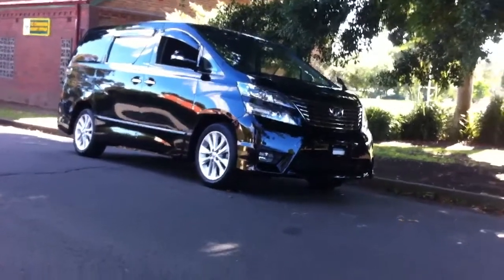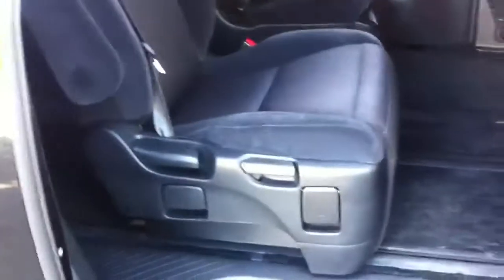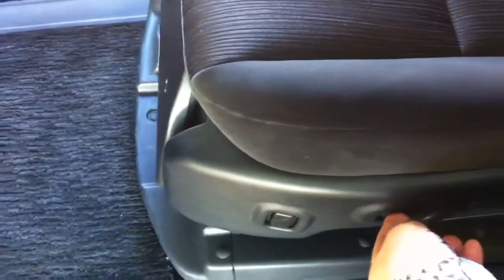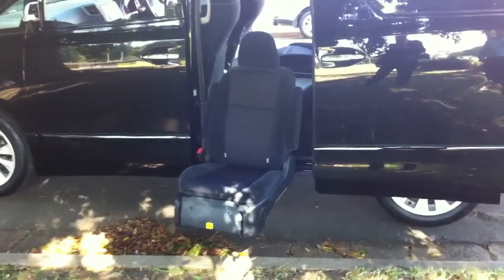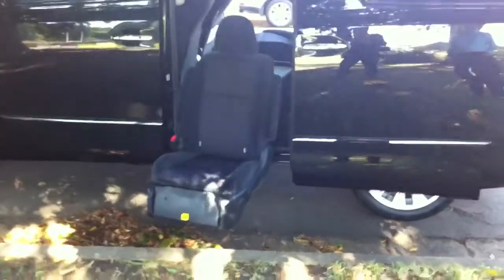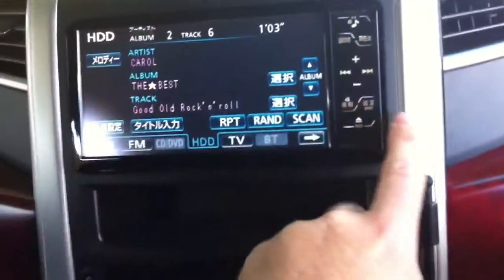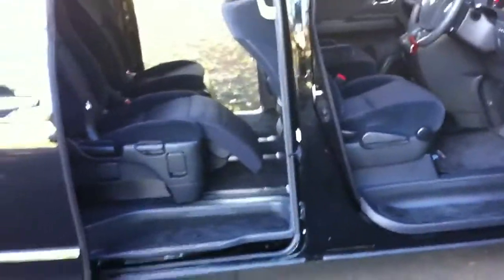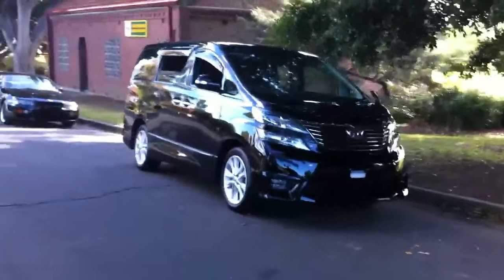Vellfire / Alphard @ Edward Lee's 2007 - 2012 available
Velfire / Alphard @ Edward Lee's
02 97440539